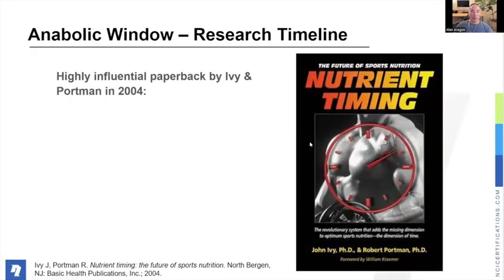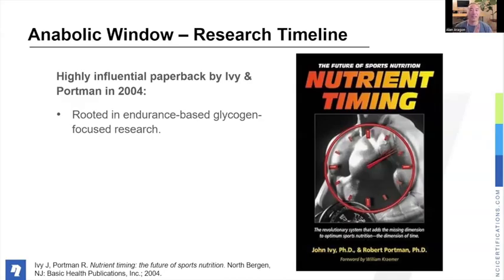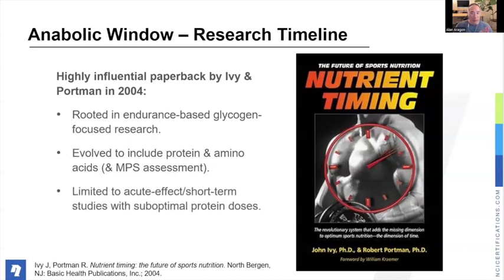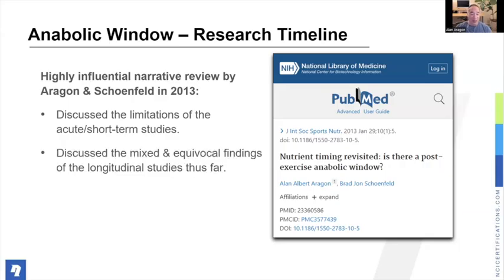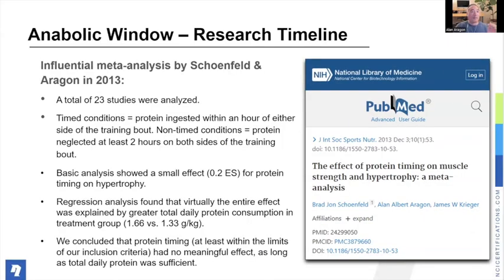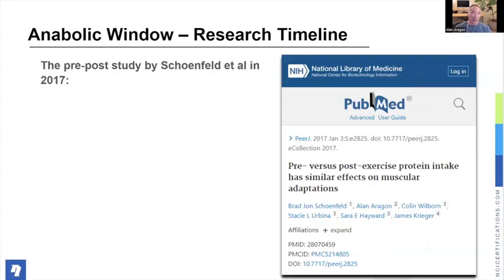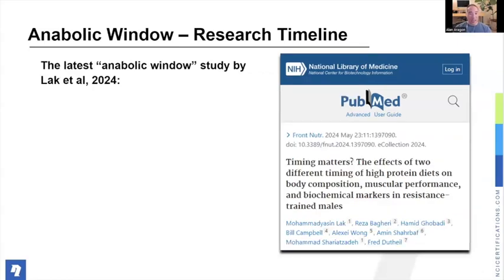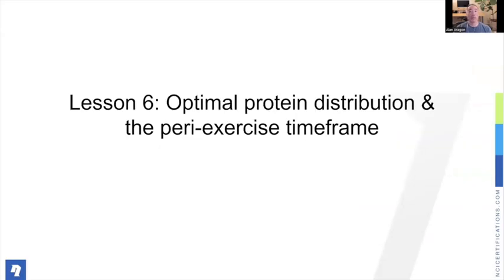2.5 Lesson 5 The Anabolic Window